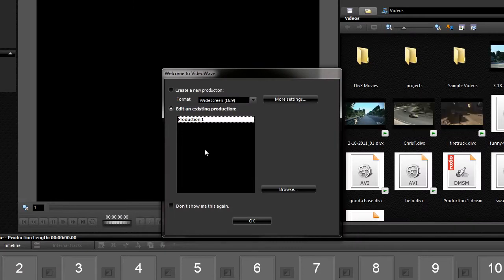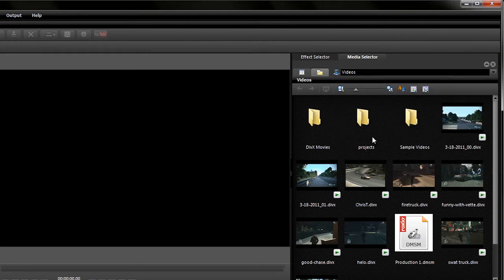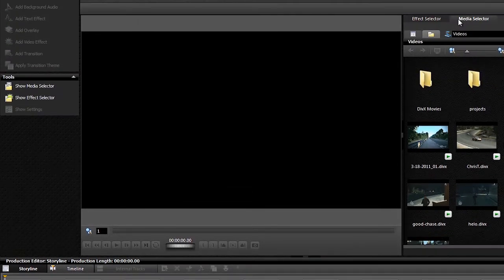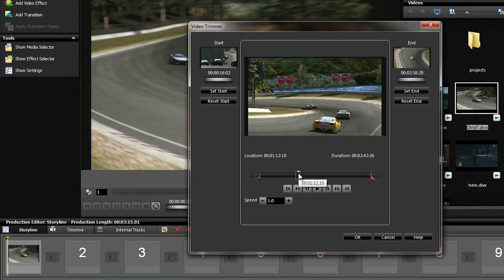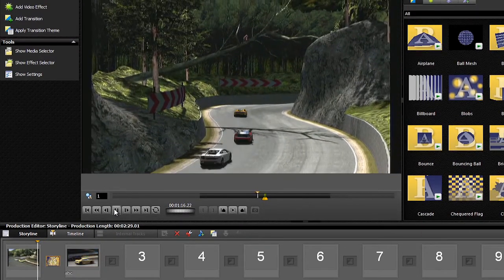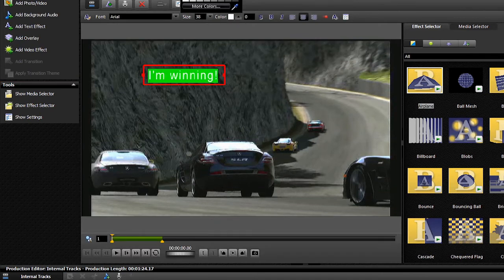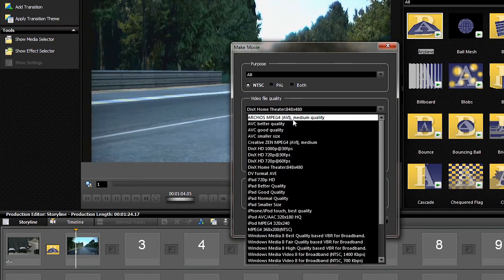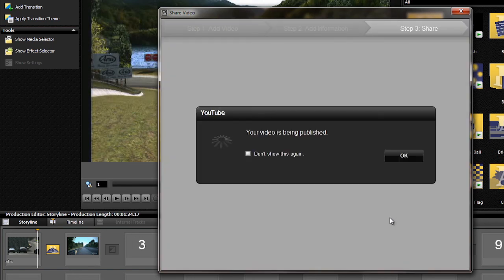Roxio Game Capture - Video Editing Tutorial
This tutorial that will take you through some of the basics working with the full video editor that comes with Roxio Game Capture.